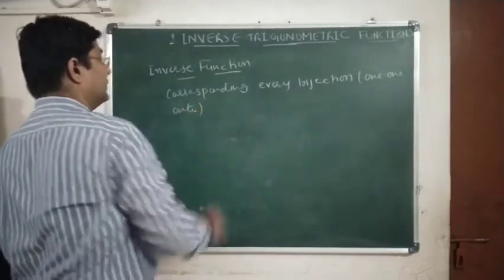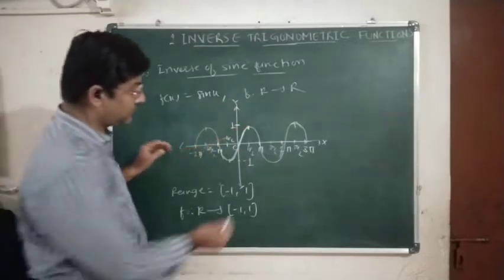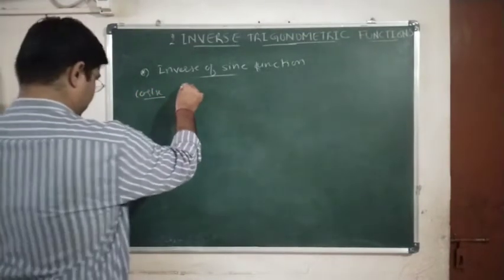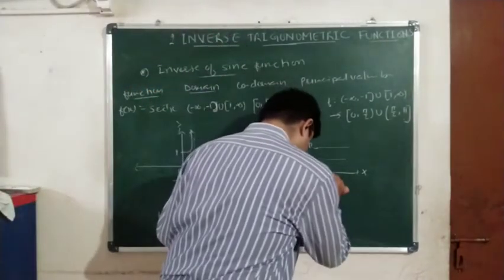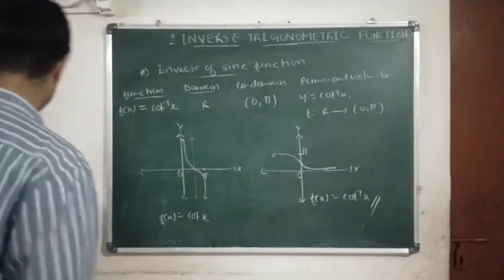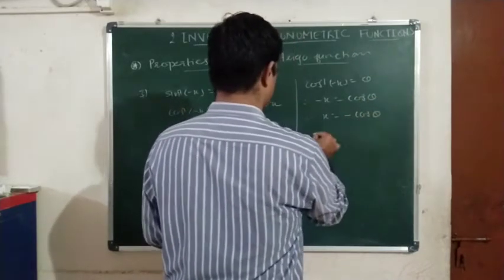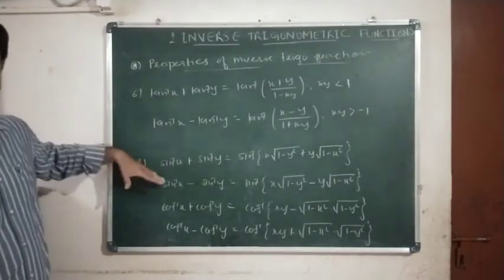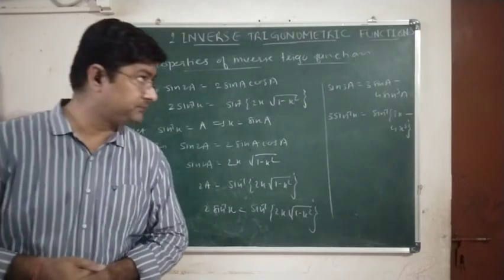Inverse trigonometric functions, Part-1, Explanation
ISC, CBSE, GHSEB